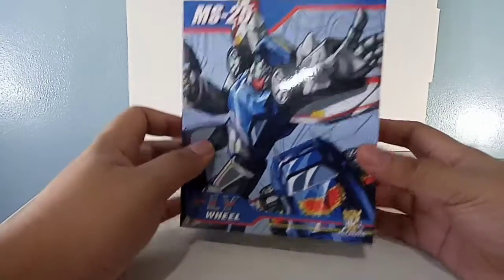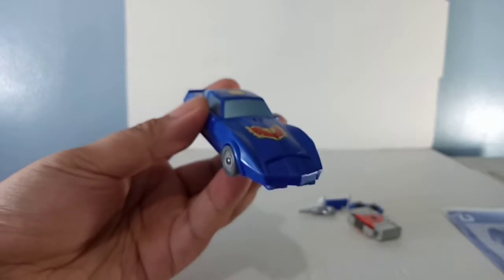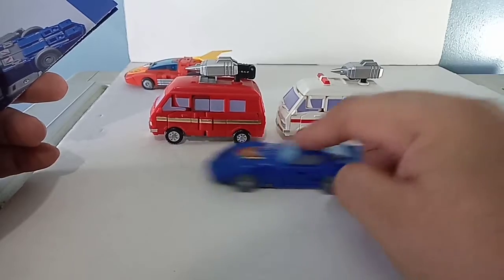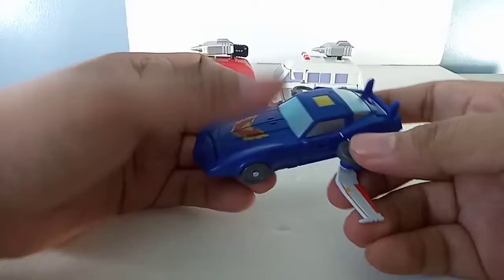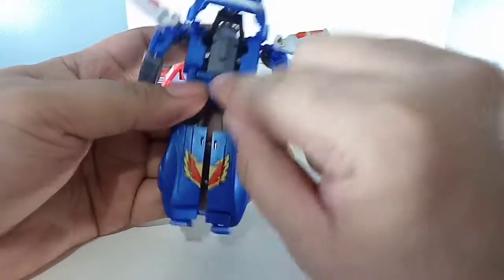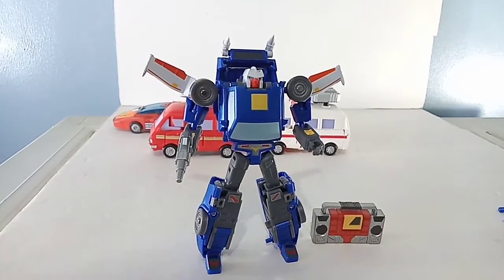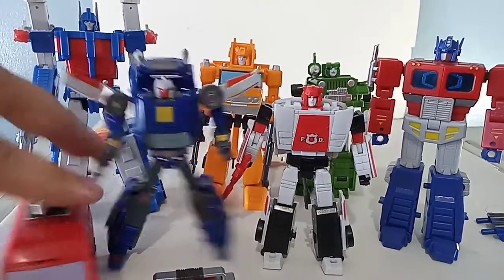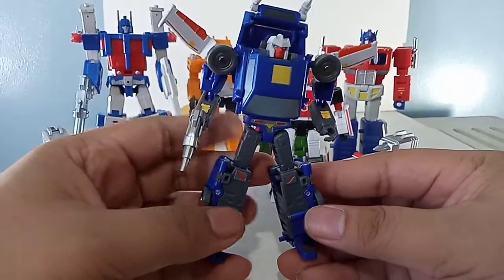MFT MS-25 Flywheel a.k.a Legends Class Autobot Tracks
Hi Guys!

If you want to order the Tracks in the video check out this link:

I want give a special thanks to i-fern the makers of Fern-D for supporting the reviews! 😁 I will be promoting their products every once in a while. This will allow me to have funds to buy more transformers for us to review ☺️ plus we all have to be healthy so we can enjoy our hobby 😂

you can buy products and be a reseller ;)